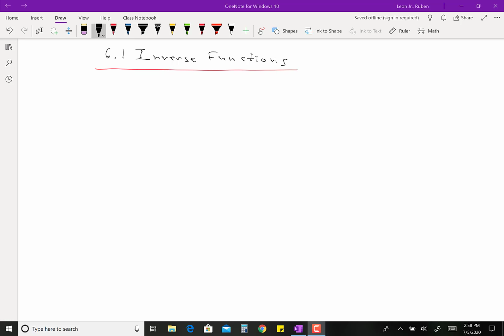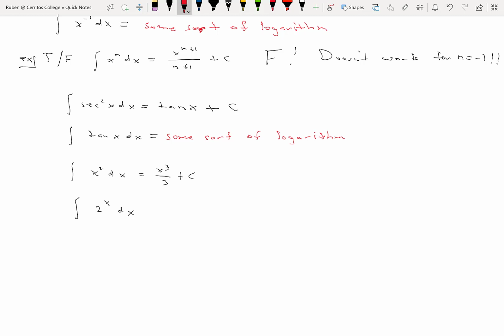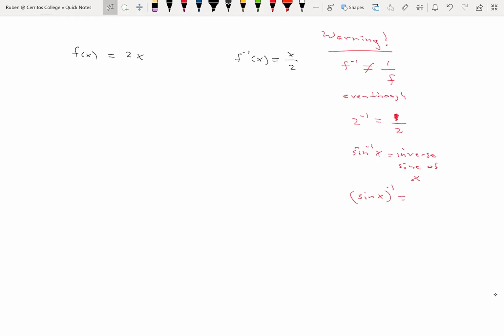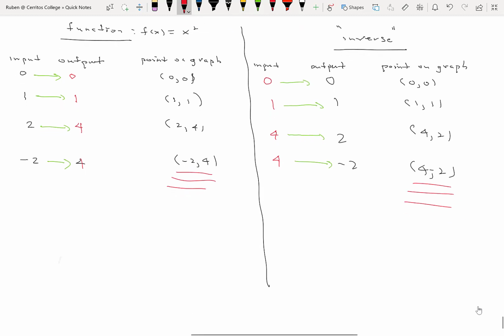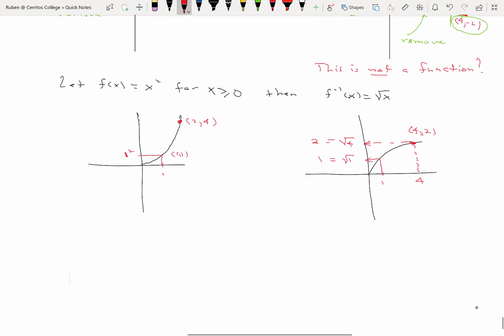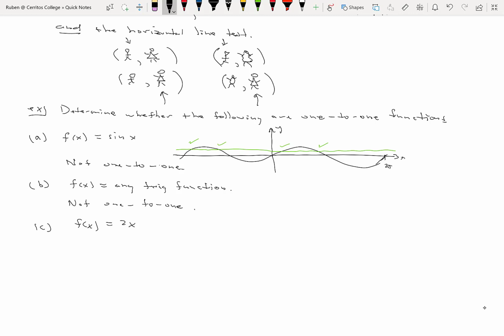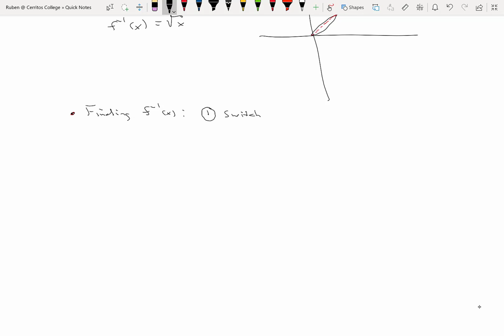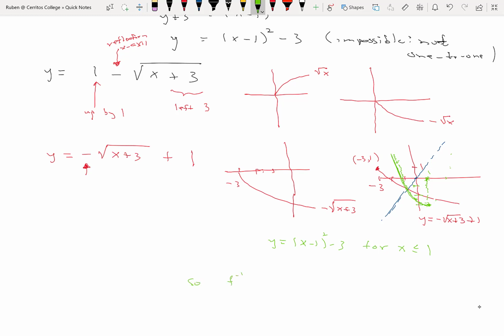Math 190 lecture section 6 1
This video segment covers section 6.1 - Inverse Functions